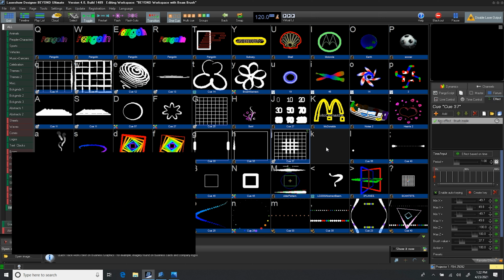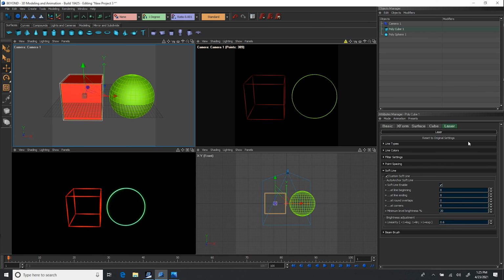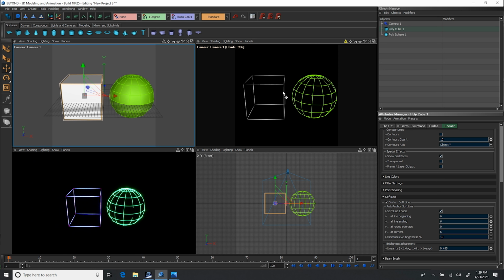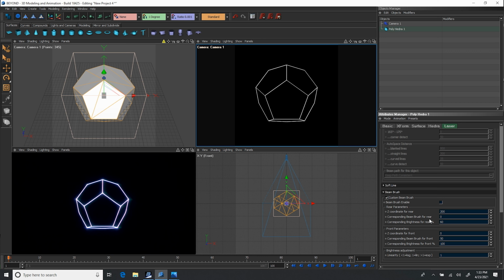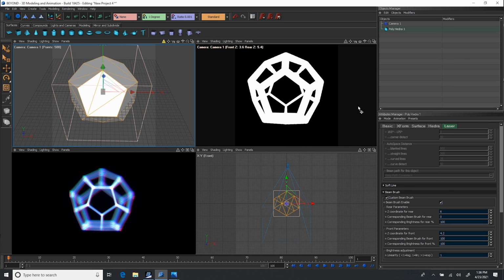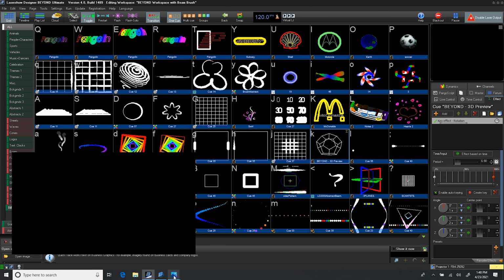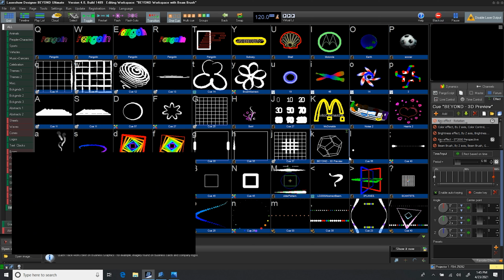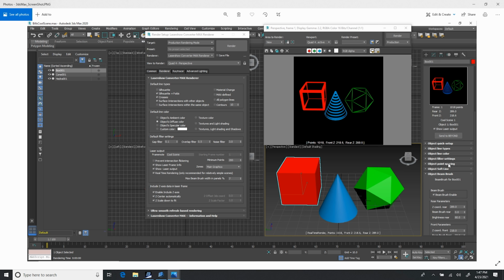BEYOND 3D, LC4D, LCMax | Soft Line - Beam Brush® - Depth Cue - Z Axis Output | With William Benner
Join Pangolin's President and CTO, William Benner, as he goes through the 3D aspects of the BEYOND version 5.0. This presentation is about BEYOND 3D, but it also covers the Cinema 4D plugin (LC4D) and the 3ds Max plugin (LCMAX). Benner also touches on upcoming plugins for Blender and Inkscape.

New features in 5.0 include soft line endings, beam brush, depth cue, and z axis output for rendered frames.

A lot of work has gone into these new plugins and we hope you enjoy working with the new tools!

Chapters:
0:00 Introduction
2:11 Getting Started
4:08 Soft Line Endings
12:40 Beam Brush and Depth Cue
18:11 Z Axis Output
26:09 Summary
26:46 LC4D and LCMax
28:40 Outro